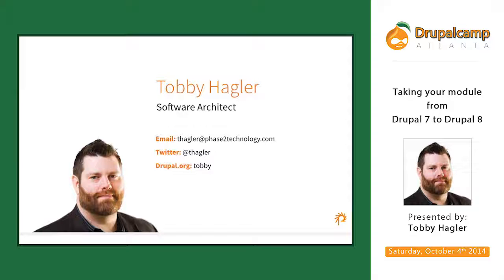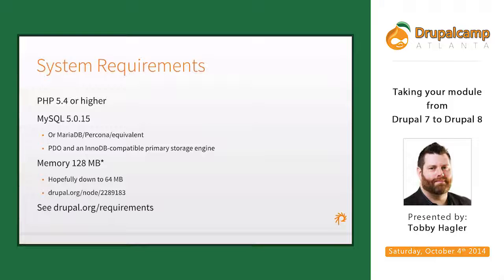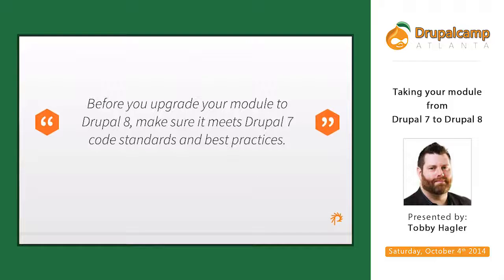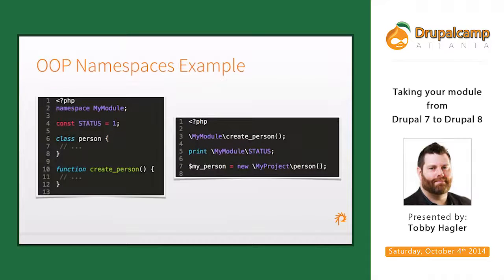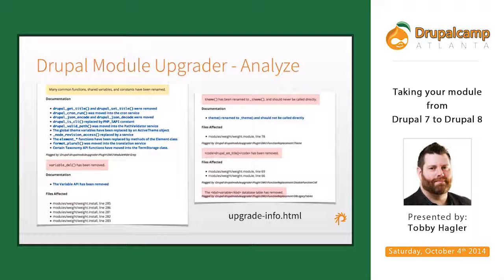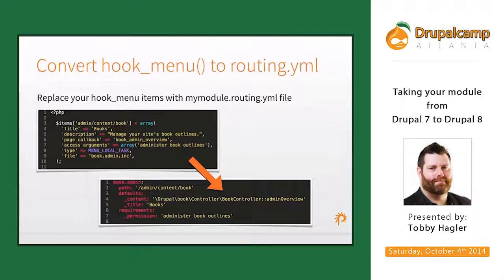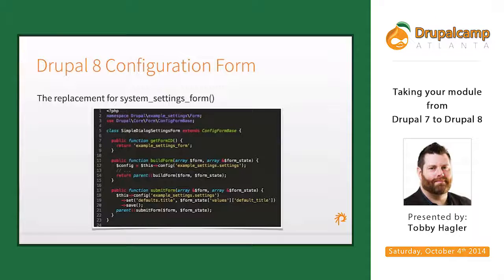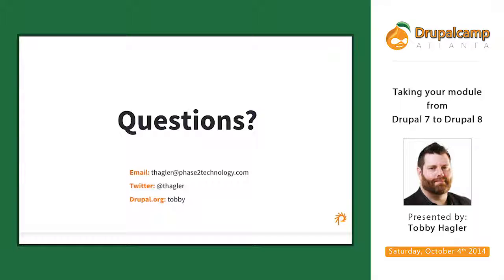DCATL 2014 - Taking your module from Drupal 7 to Drupal 8